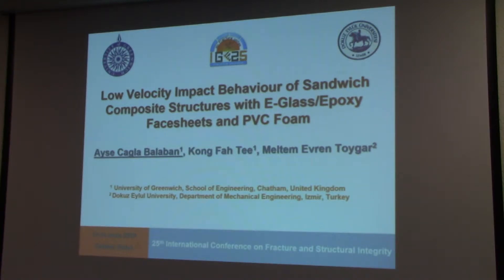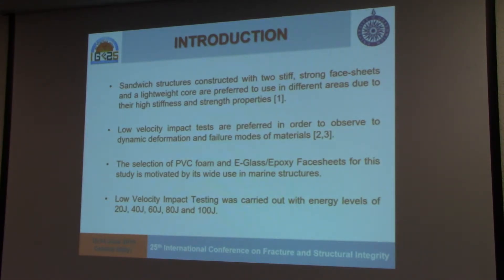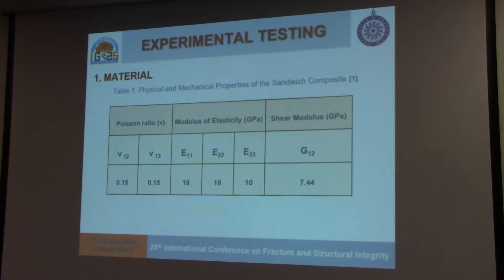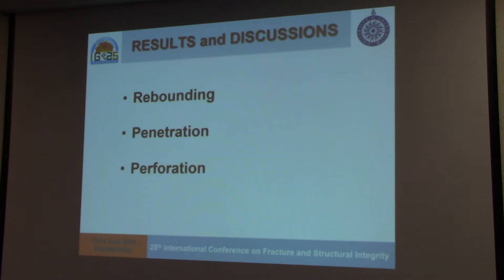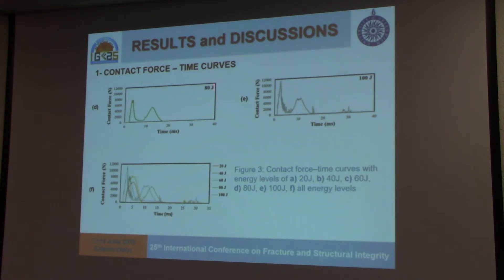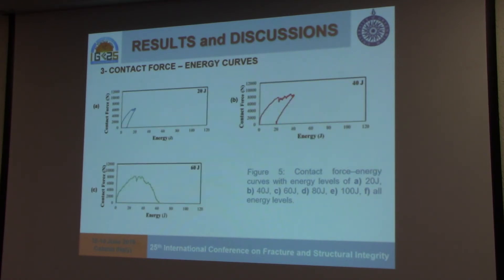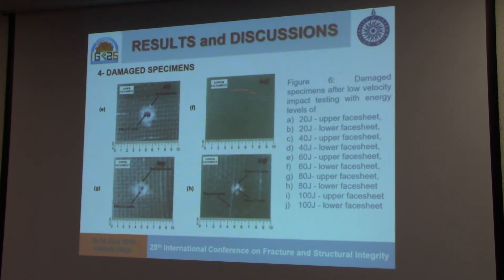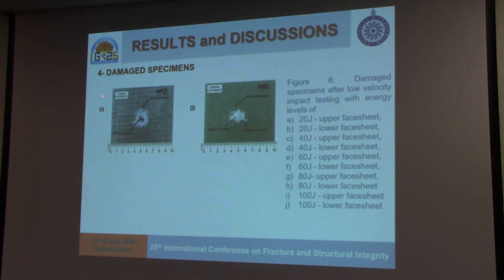Low Velocity Impact Behaviour of Sandwich Composite Structures with